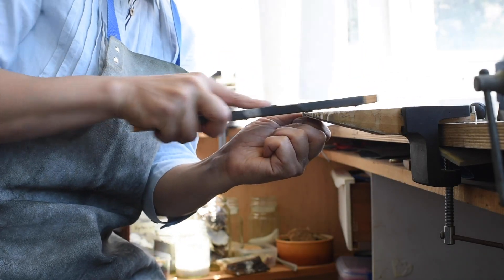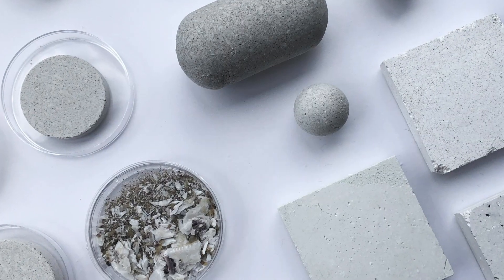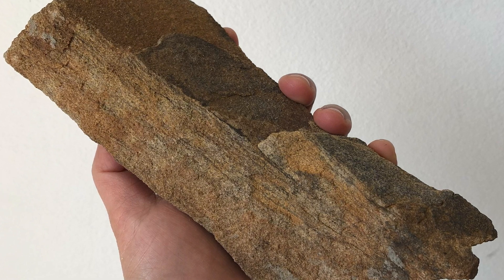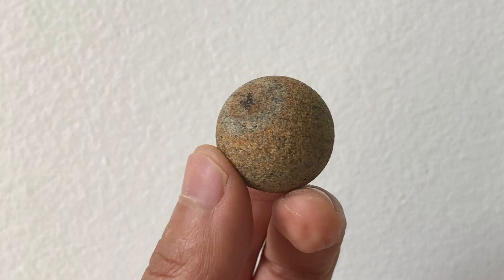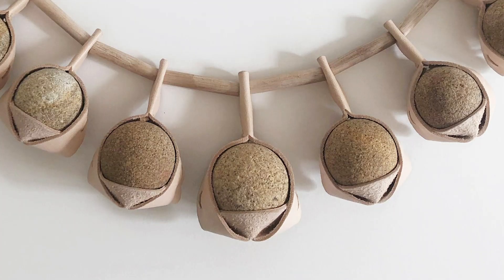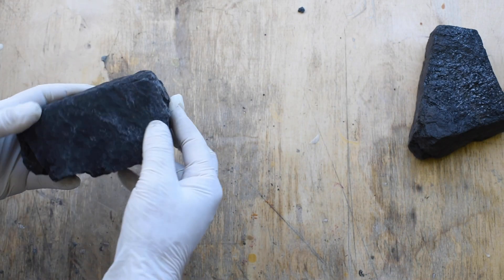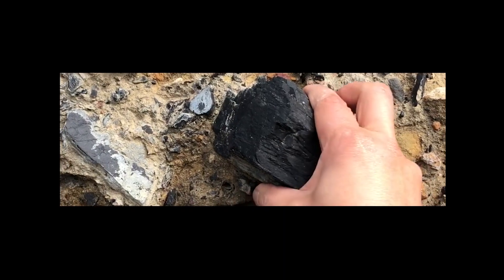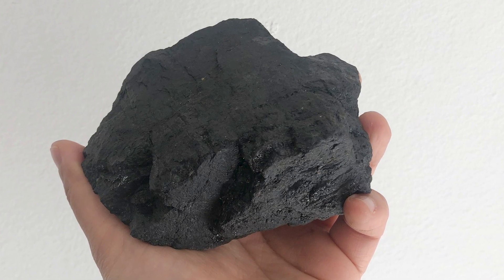NEW MATERIALS - Kyoko Hashimoto (Sydney) in conversation with designer Dr Guy Keulemans.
Over the past decade design culture has seen a flourishing of experimental approaches, including explorations into the potential of biomaterials, but also a shift in focus to the power of design to change habits and minds. Dr Guy Keulemans delves into new material techniques with leading international designers to discuss the role of materials in global, local and ecological terms. In conversation with designer Kyoko Hashimoto (Sydney), Keulemans postulates a shift away from materials being employed to create form, to materials used to create sensation.